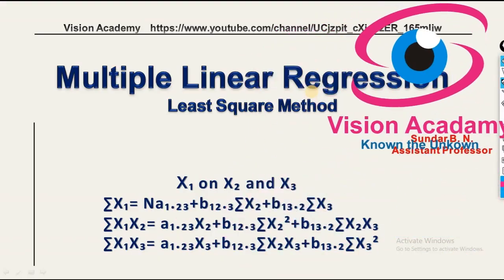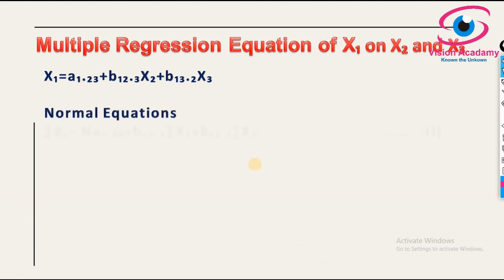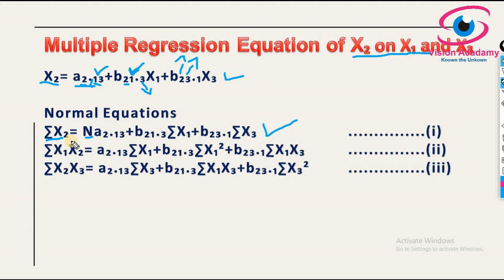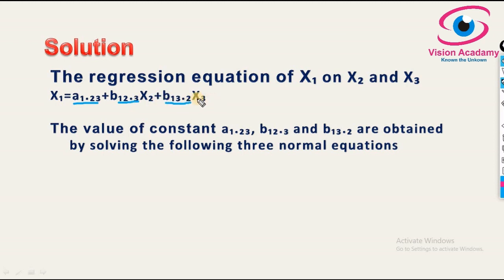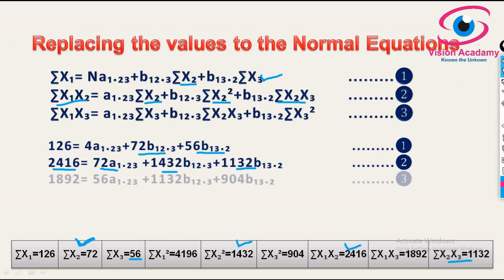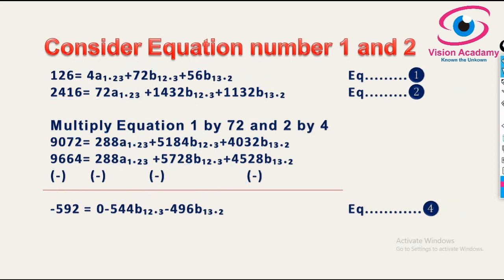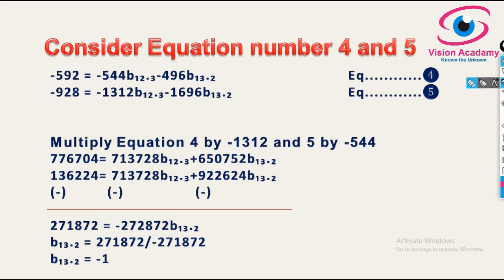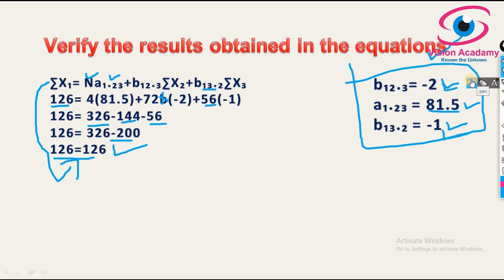Multiple Linear Regression - Meaning, Formula and Problem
In this video I have explained Multiple Linear Regression - Meaning, Formula and Problem